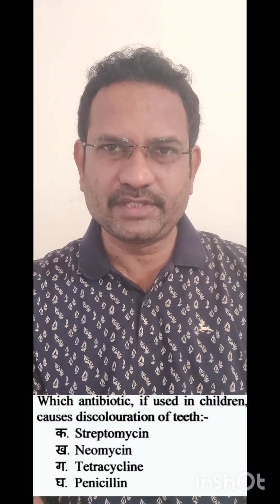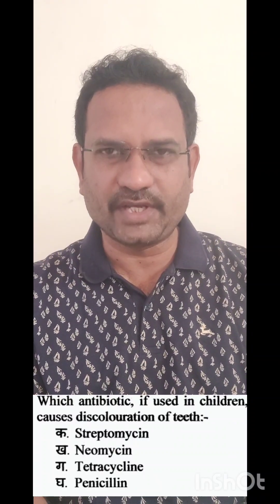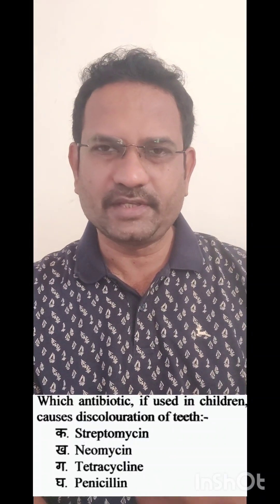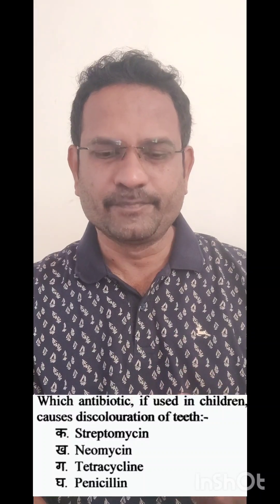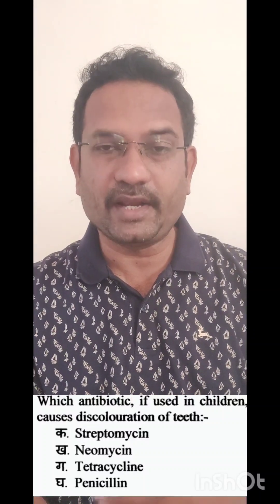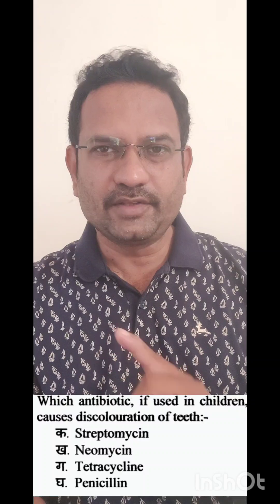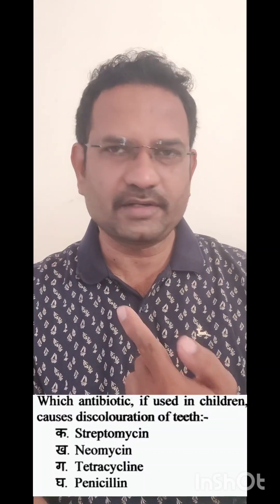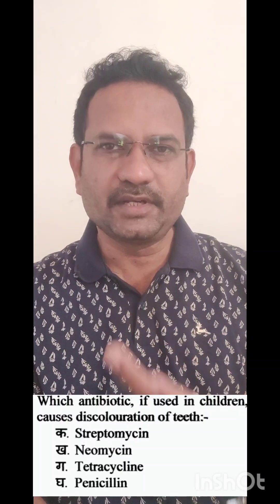Antibiotics - Adverse effects ( RRB Pharmacist & Drugs inspector preparation)